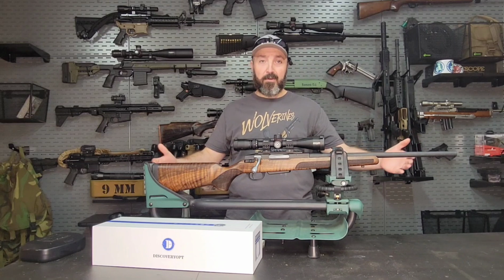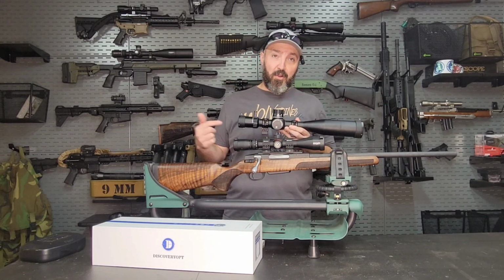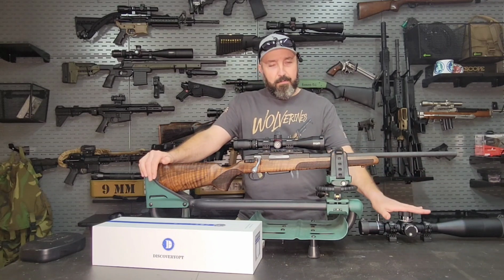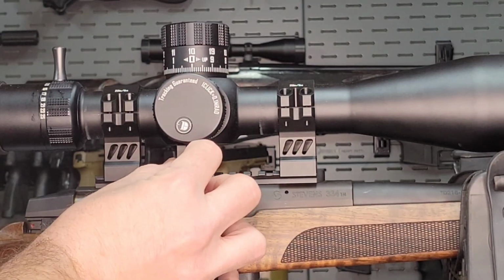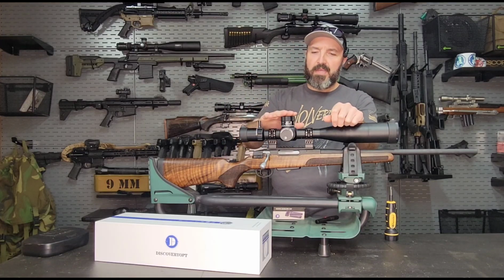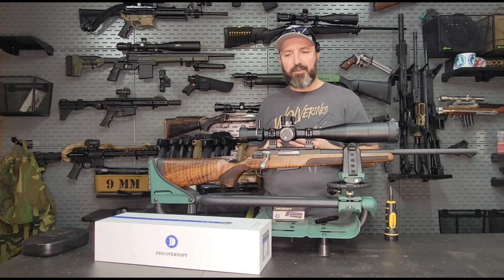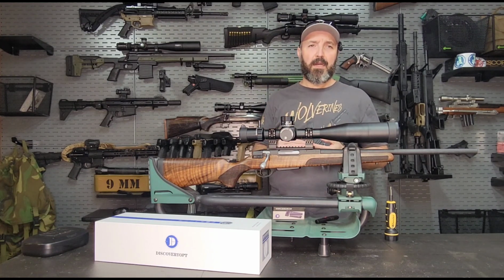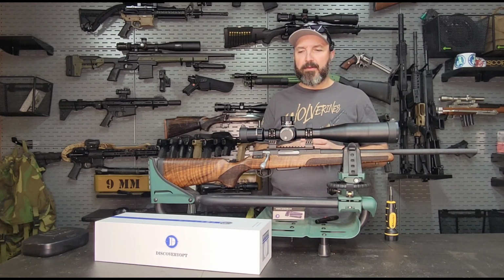Discovery OPT ED PRS GEN2 5-25X56 FIR FFP-Z Tabletop & Range Review: Tested on the Stevens 334